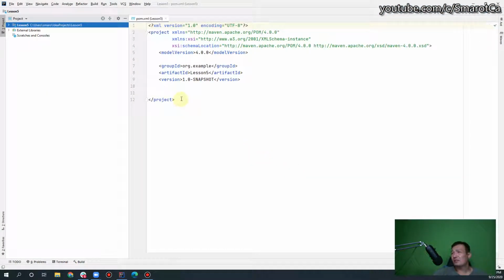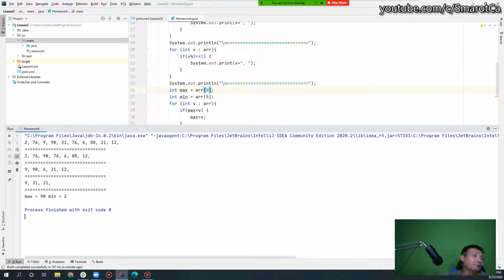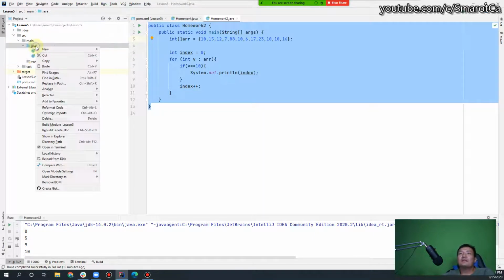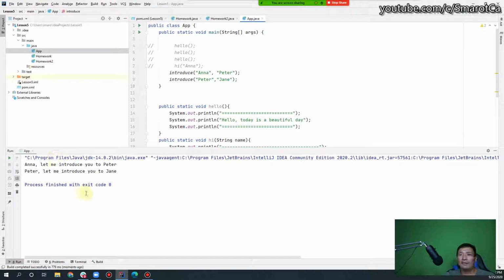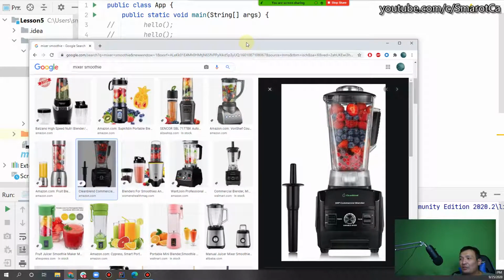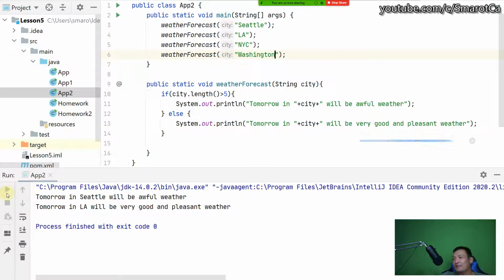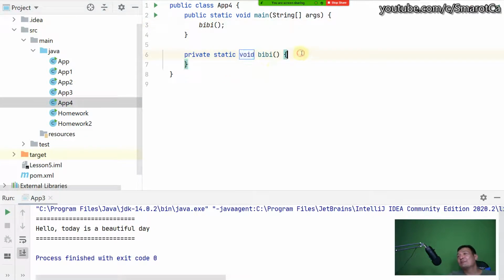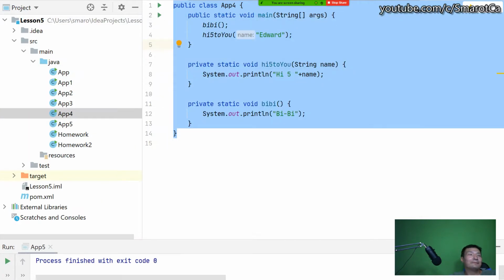JavaCore - Lesson 5, HW4, Function 1